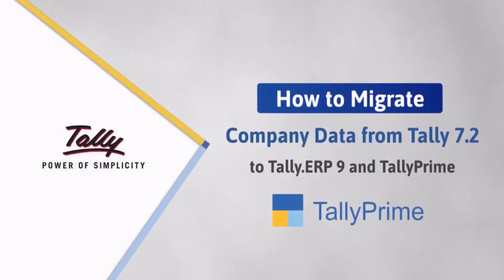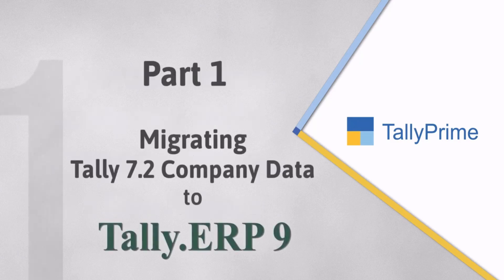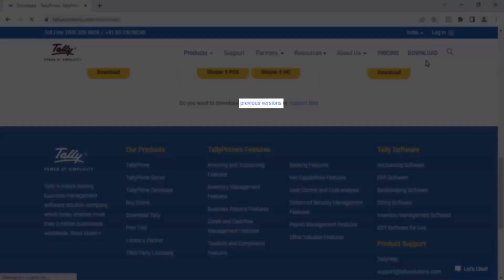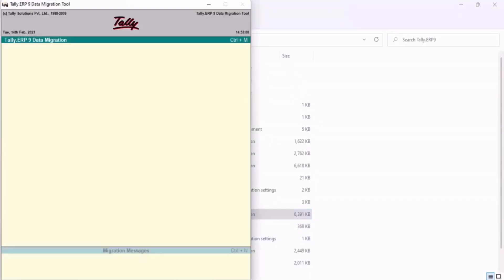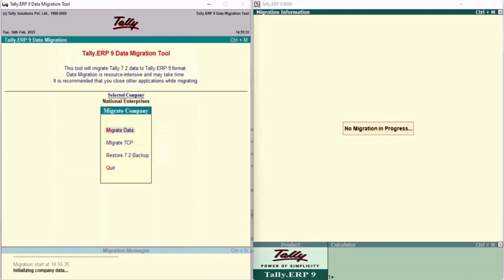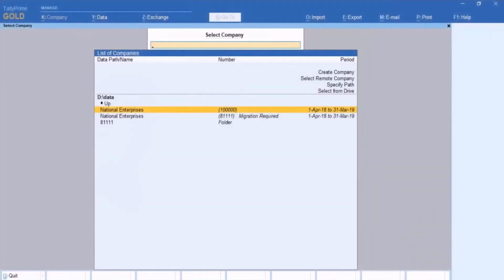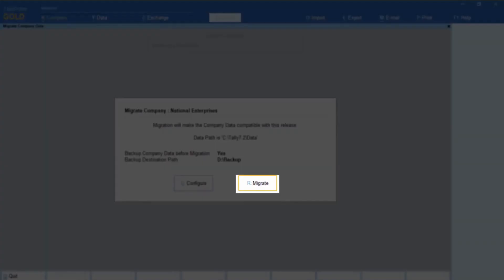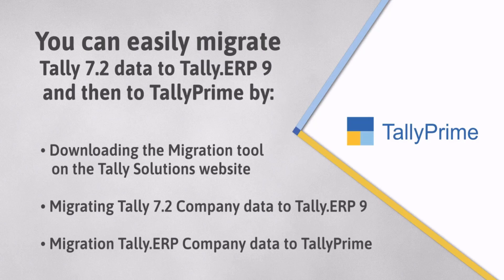How to Migrate Company Data from Tally 7.2 to Tally ERP 9 and TallyPrime? |4qs| 4 Quadrant Solutions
In this video, we will show you How to Save Views for Reports with Specific Masters, Period, or Companies in TallyPrime.

How to Restrict or Disallow Users from Performing Certain Activities in TallyPrime?